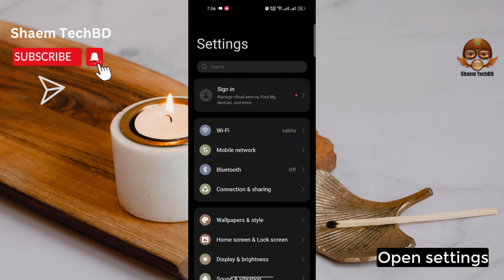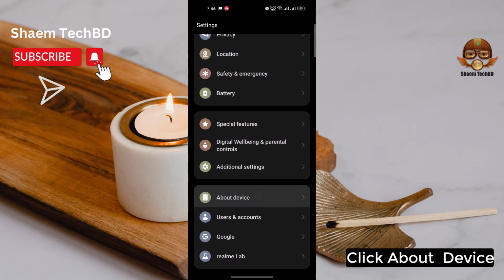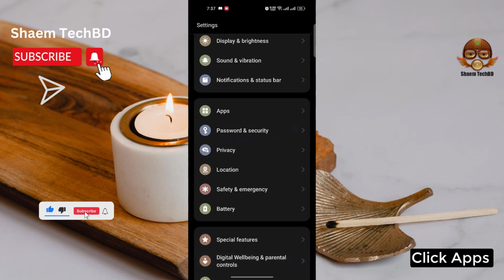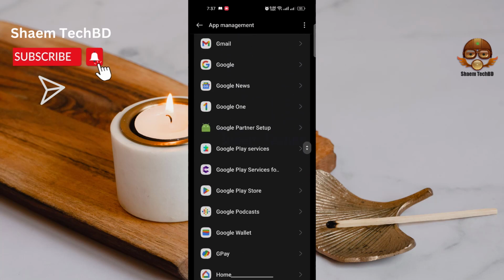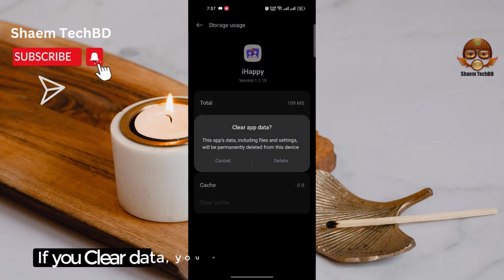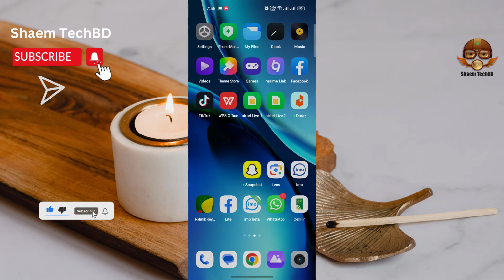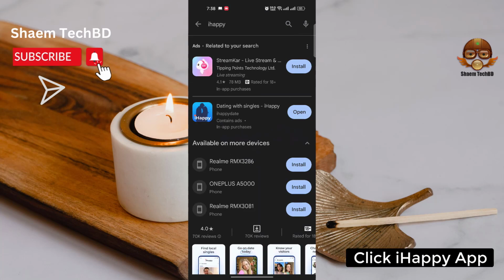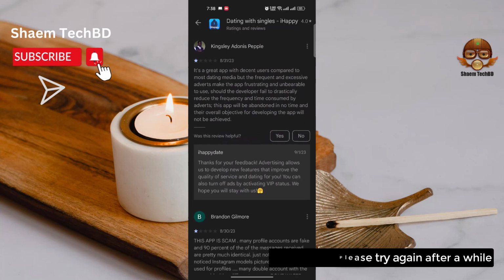How to Fix iHappy App Can't Even Send a Message in Android After New Updates